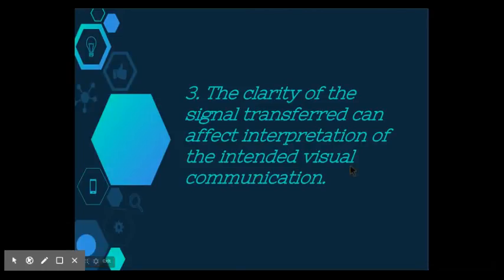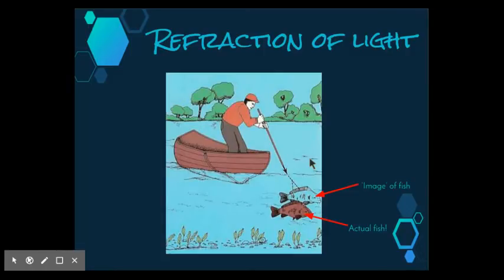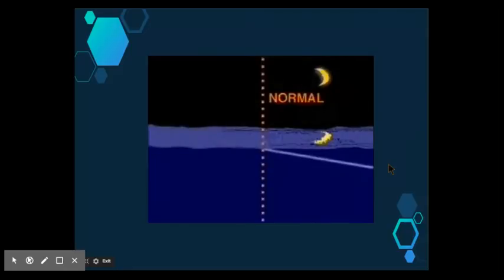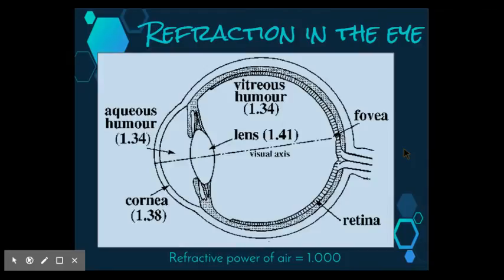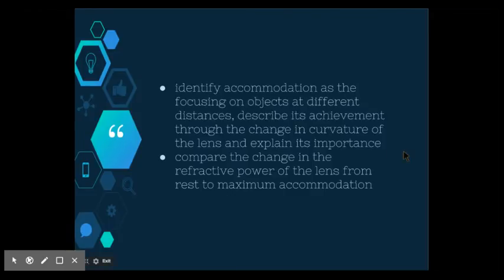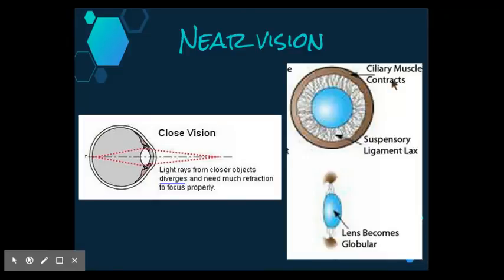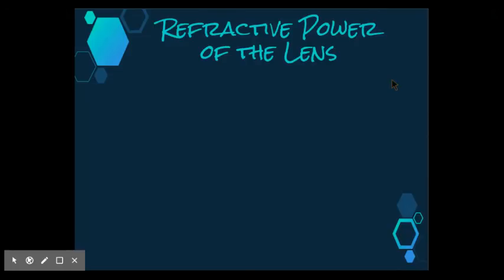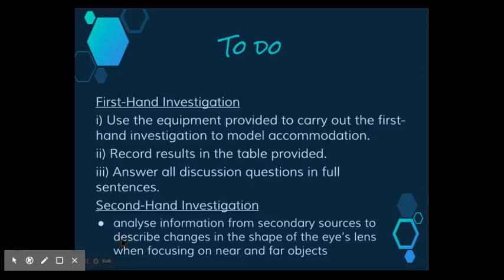Communication 4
Syllabus dot points:
- identify the conditions under which refraction of light occurs
- identify the cornea, aqueous humor, lens and vitreous humor as refractive media
- identify accommodation as the focusing on objects at different distances, describe its achievement through the change in curvature of the lens and explain its importance
- compare the change in the refractive power of the lens from rest to maximum accommodation